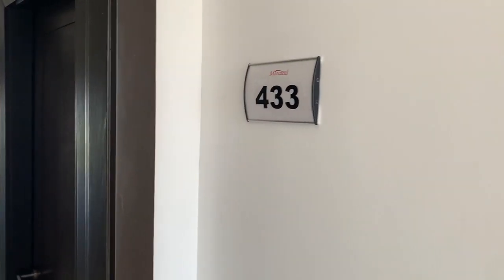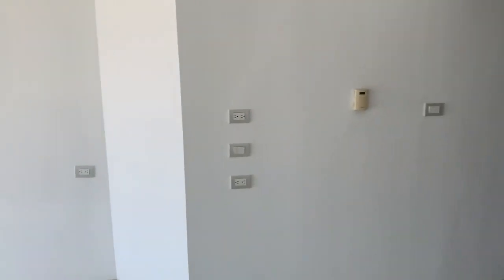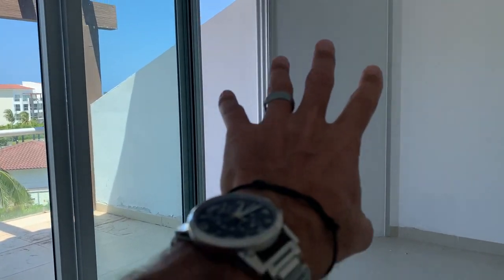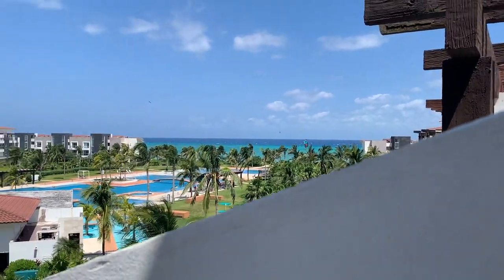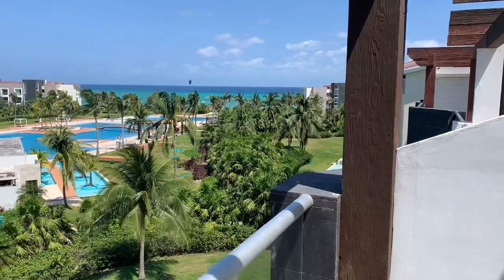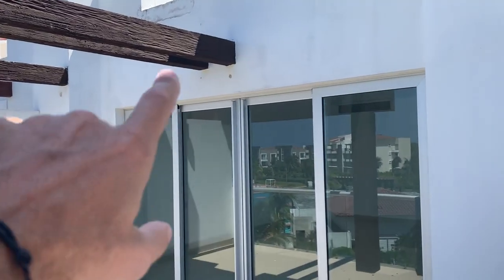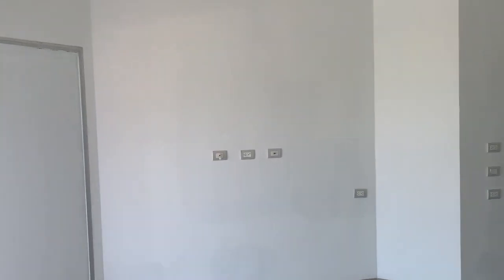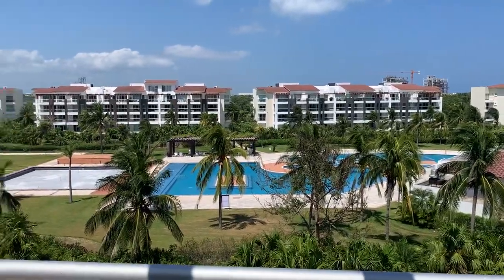Mareazul unit 433 south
Spectacular opportunity to have ridiculous ocean views in a 2000sf condo on the Caribbean, in Playa del Carmen for only $538,000.  Don't miss out!